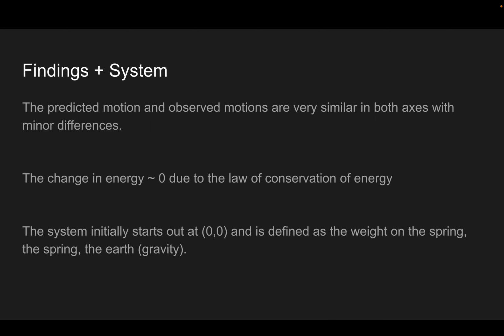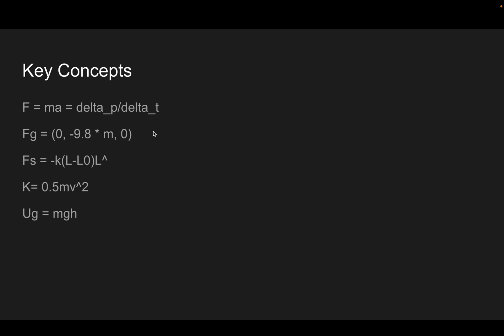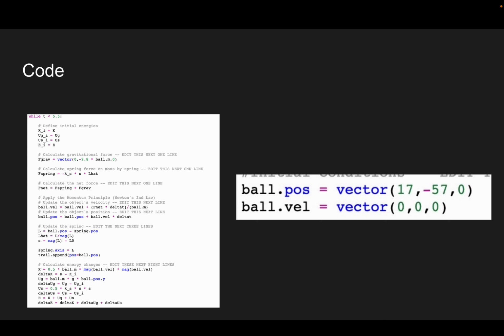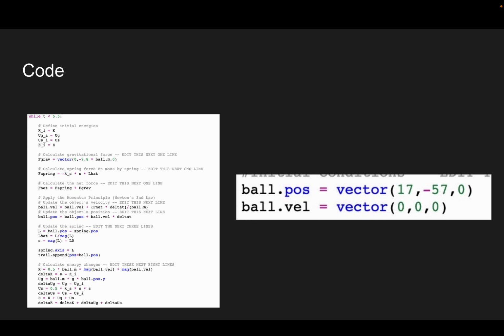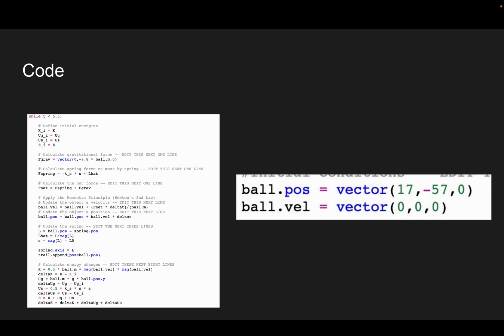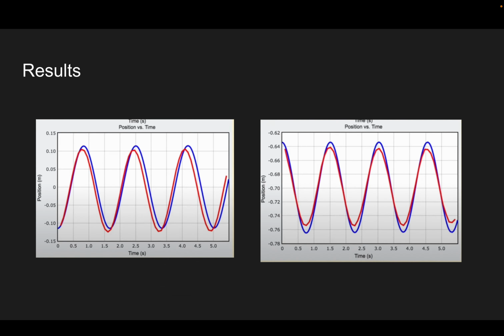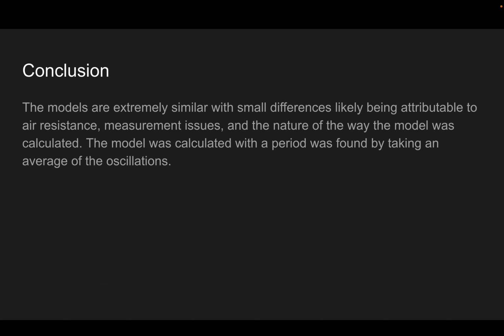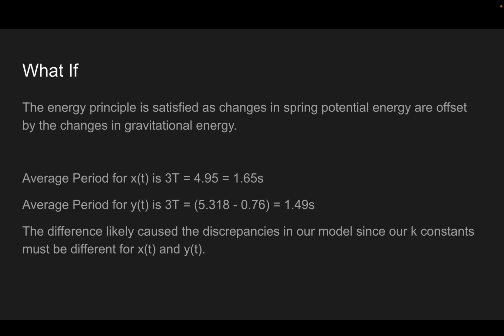3652798B 09A5 42E9 A208 933B12B7187E